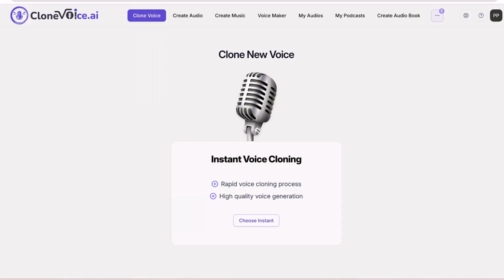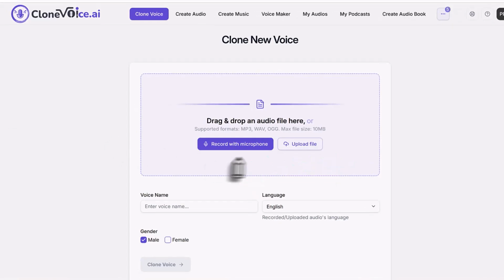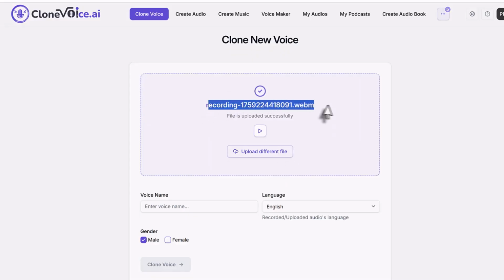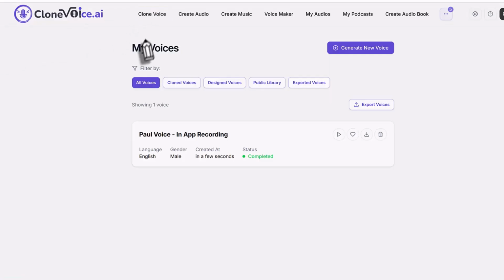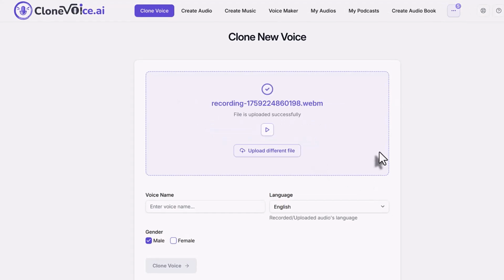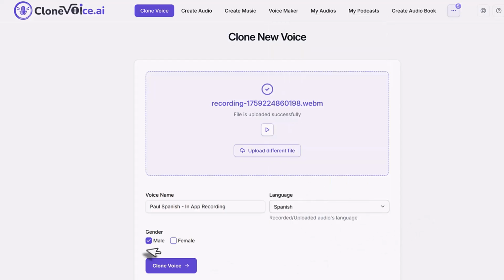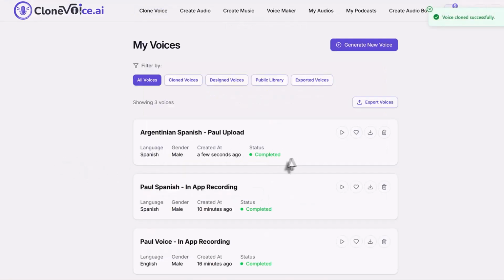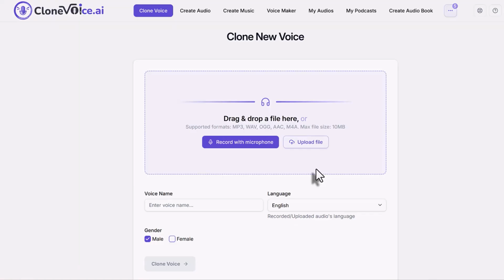How to Clone Your Voice in CloneVoice.ai - Clone Voice AI Demo - Clone Voice AI Review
Voice cloning technology has become one of the most exciting innovations in artificial intelligence, and now anyone can experience it with tools like CloneVoice AI. Whether you’re a YouTuber, podcaster, teacher, or business owner, the ability to create a realistic digital version of your own voice can save time and open new creative possibilities. With CloneVoice AI, cloning your voice is simple, fast, and surprisingly accurate, requiring only a few seconds of your recorded speech to generate a natural-sounding voice model.

To get started, visit the CloneVoice.ai website and select the “Clone Voice” option at the top of the page. The platform gives you two ways to capture your voice: recording directly through your microphone or uploading a pre-recorded audio file. Supported file formats include MP3, WAV, and OGG, and the maximum file size is 10MB. What makes CloneVoice AI unique is that you only need about 15 seconds of clear audio to train the model. The AI focuses on the tone, pitch, and natural inflection of your voice rather than long recordings, which means less effort and faster results.

If you choose to record directly, ensure you’re in a quiet space and use a good-quality microphone for the best outcome. Speak naturally, as if you’re introducing yourself or reading a short script. After recording, the tool will automatically upload your audio sample. You can then name your cloned voice, select the language you’re speaking, and specify your gender. These details help the AI fine-tune its learning process to make your digital voice sound as authentic and lifelike as possible.

Once your setup is complete, click the Clone Voice button to begin the process. Within seconds, CloneVoice AI will analyze your recording and generate a cloned version of your voice that’s ready to use. You’ll then see options to play the sample, mark it as a favorite, download it, or delete it. Favoriting your voice clone can help you access it quickly for future projects, especially if you plan to create multiple versions in different languages or accents.

CloneVoice AI currently supports more than 70 languages, making it one of the most versatile tools available. You can record your sample in English, Spanish, Italian, Hindi, or virtually any language you prefer. It’s best to record in the language or accent you want the clone to represent, as this helps the AI capture the subtleties of your pronunciation and tone. For example, if you speak with a British or Australian accent, record in that accent to maintain authenticity in your cloned output.

What’s even more impressive is that CloneVoice AI can help you extend your voice into other languages through its dubbing feature. This means you can record your voice in English and later have your digital clone speak in Spanish, French, or other languages while keeping your unique sound.

Voice cloning is no longer just for professionals. With CloneVoice AI, anyone can create a digital version of their voice in minutes. It’s fast, intuitive, and perfect for creators who want to bring their projects to life using the power of AI.

Related:
clone your voice online voice cloning AI CloneVoice AI tutorial how to use CloneVoice AI AI voice generator realistic voice clone voice cloning software AI voice replication best voice cloning tool create AI version of your voice voice cloning for YouTube voice cloning for content creators text to speech AI voice multilingual voice cloning AI voice dubbing how to make your own AI voice realistic AI voice generator free voice cloning website custom AI voice creation AI voiceover generator